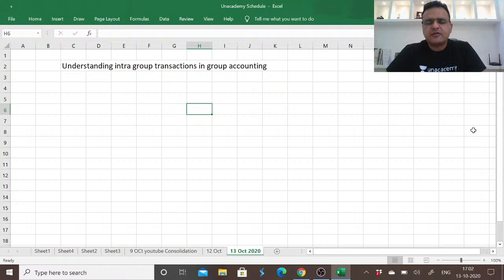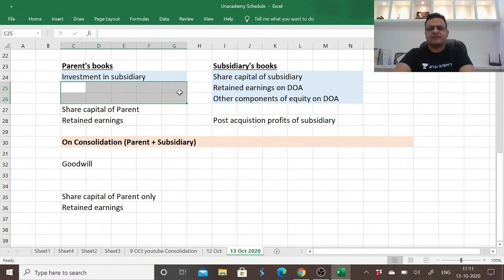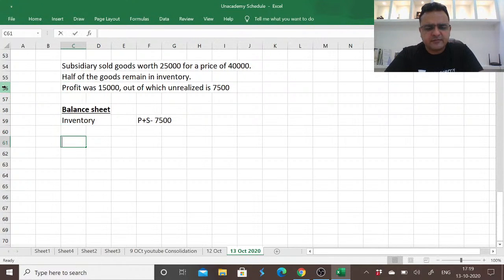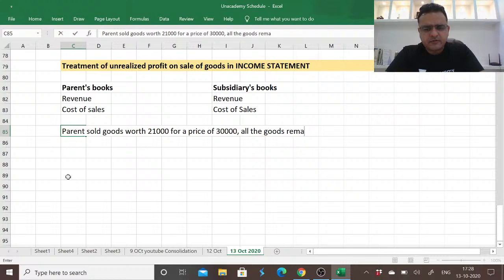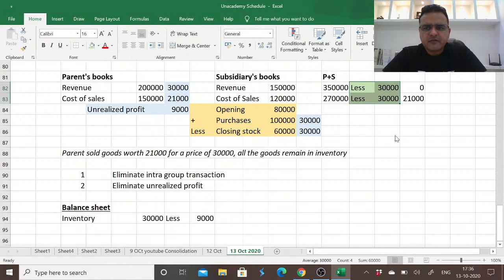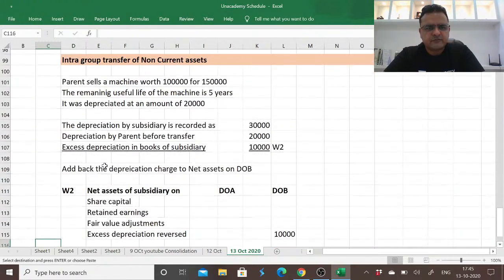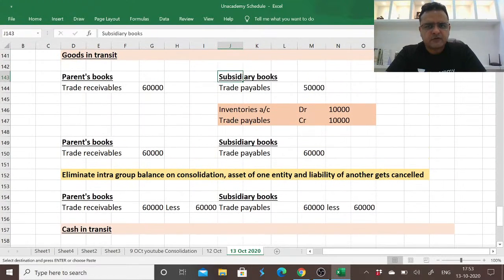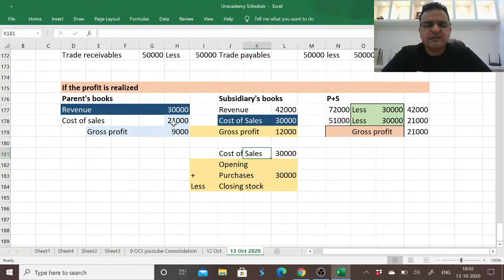Understanding Intra group transactions in group accounting - Amit Kumar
"Educator Amit Kumar has 13+ years of teaching experience. He is a Qualified ACCA and an IFRS expert who has trained students in UAE, Qatar, Singapore and India.
He is also the former head academic of IFRS wing of KPMG India and a subject matter expert on IFRS & Ind AS & author of “Understanding the calculation of Goodwill and Valuation of NCI”.

In this session educator Amit Kumar will discuss ""Understanding Intra group transactions in group accounting"" | Profile

Unacademy Subscription Benefits:
1. Learn from your favourite teacher
2. Dedicated DOUBT sessions
3. One Subscription, Unlimited Access
4. Real-time interaction with Teachers
5. You can ask doubts in the live class
6. Download the videos & watch offline"